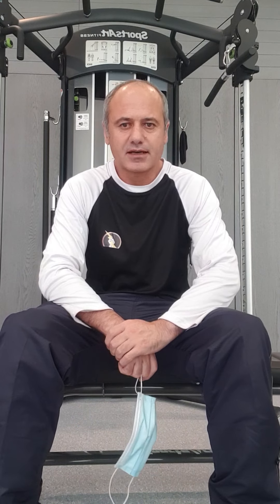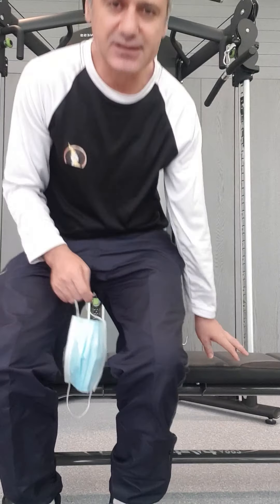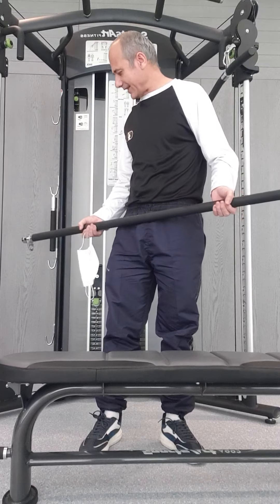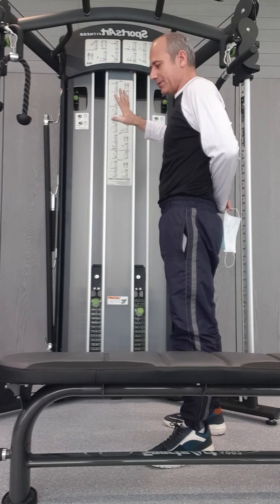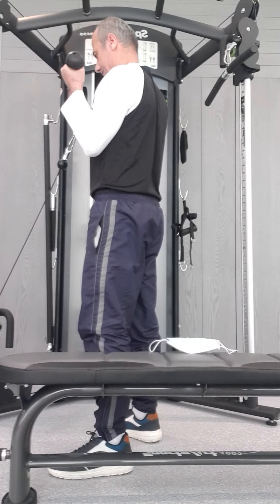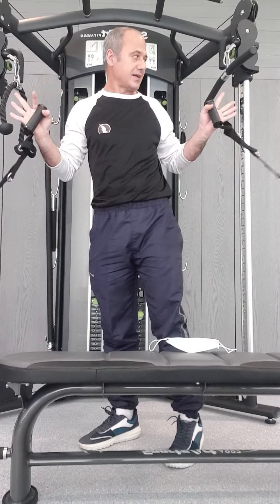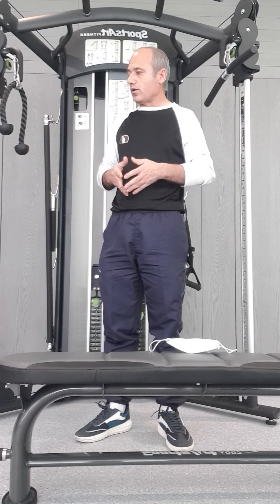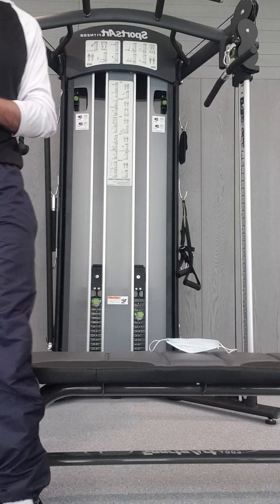For gym Equipment Contact Us